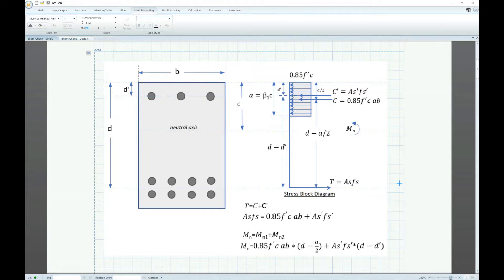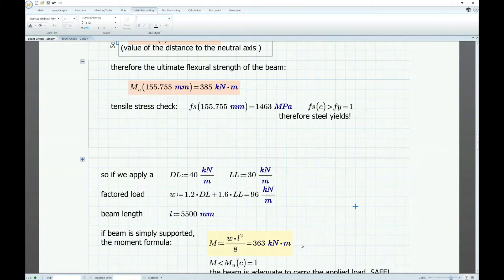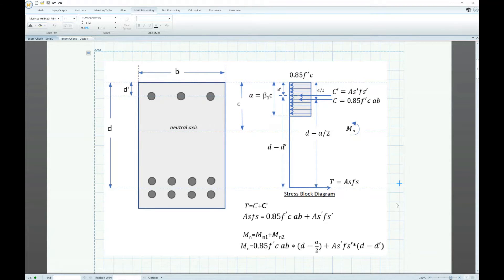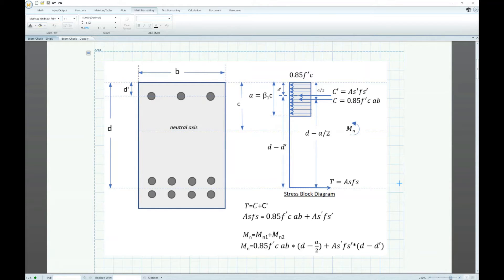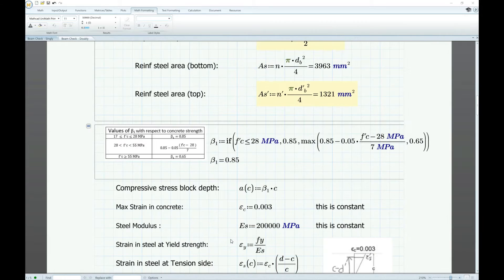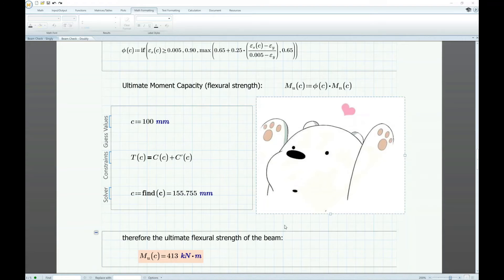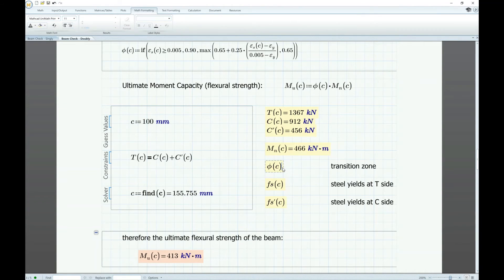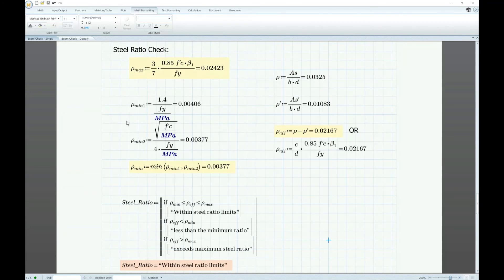Quick Beam Capacity Check - Doubly Reinforced Beam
Essential PTC Mathcad Prime 3.0

This video shows a quick beam capacity check using Mathcad for doubly-reinforced beam
0:00 What if the applied load exceeds capacity?
         Either increase beam depth or add top reinforcement.
1:36 Quick Review on Doubly Reinforced Beam Concept
3:39 Why minimum 2nos. of top reinforcement is recommended
4:03 Input material, section properties and reinforcements
4:45 Calculating effective depth and steel areas for top and bottom reinforcements
5:03 Defining all the formulas in terms of "c"
         solve for "c" using Mathcad "solve block" function
         then solve for Mu (capacity) and check if the beam is safe to carry the applied load
6:22 Extracting values of the forces and stresses
         and why is it important to know if the steel yields
8:39 Checking the Steel ratio